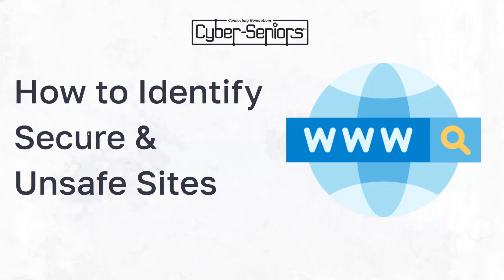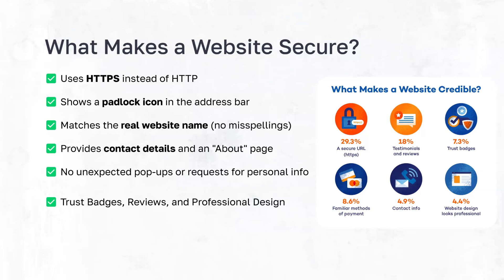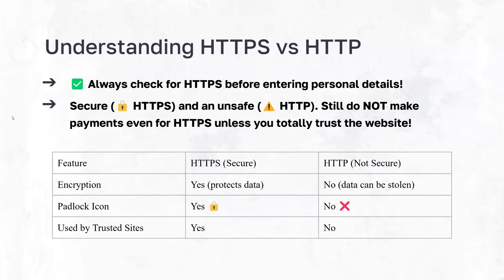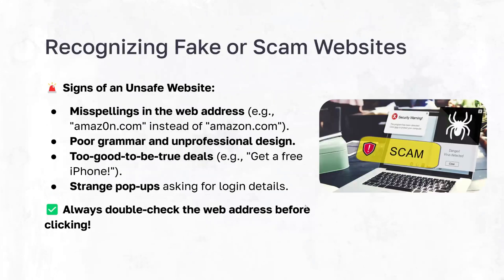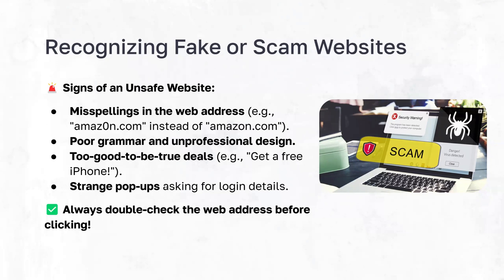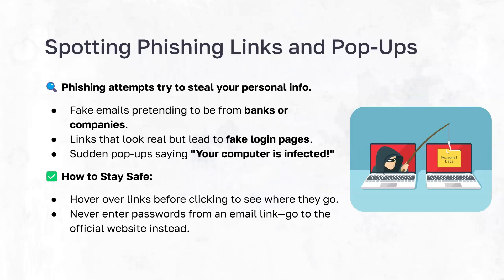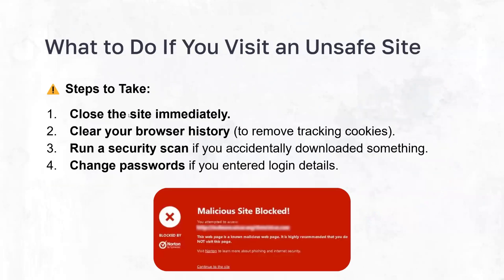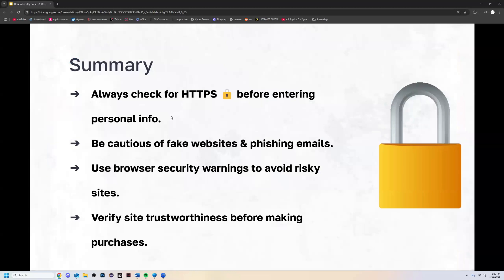How to Identify Secure & Unsafe Sites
In this session we will give you tips and things to look out for to navigate the internet safely keeping your information safe.